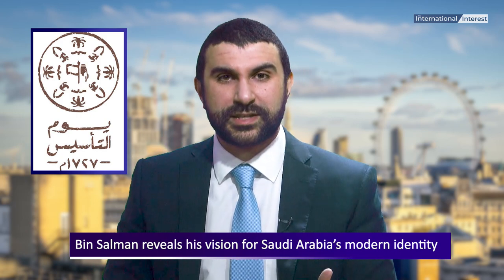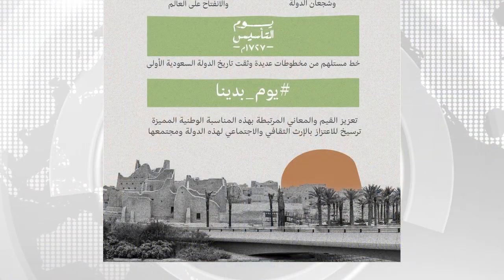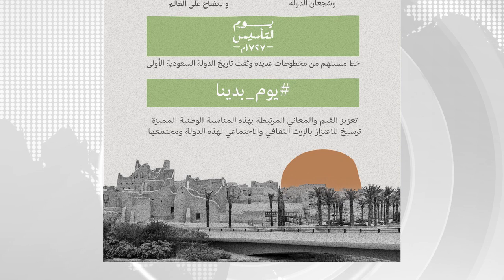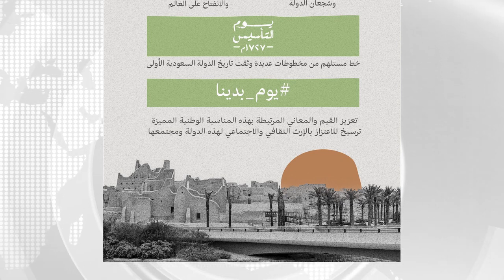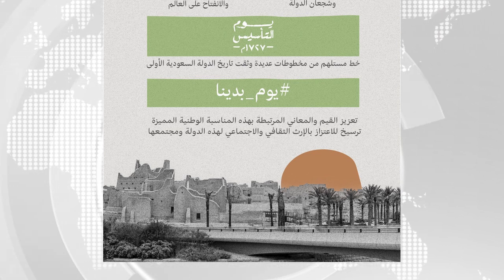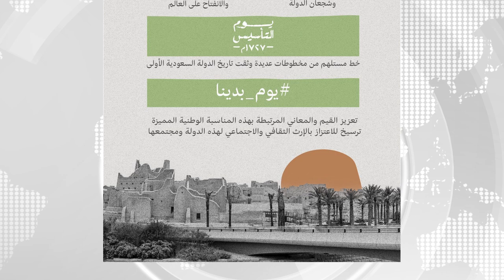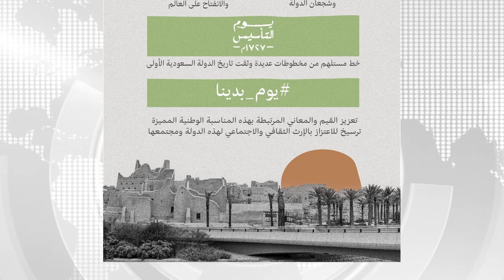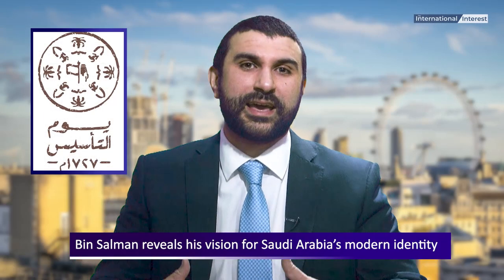Bin Salman's new emblem reveals his image for Saudi Arabia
"Bin Salman's new emblem published this week embodies the essence of the SaudiArabia he seeks. The revised date of the founding of the kingdom erases the role of Mohamed Bin AbdelWahab in a bid to suggest that the religious fervour and identity came after the establishing of the kingdom, and was never inherent to its founding. The declaration of faith is erased from the flag with no other symbol used as a substitute, and the mosques and minarets are erased from the image of the historical capital used in the government infographic to explain the emblem"